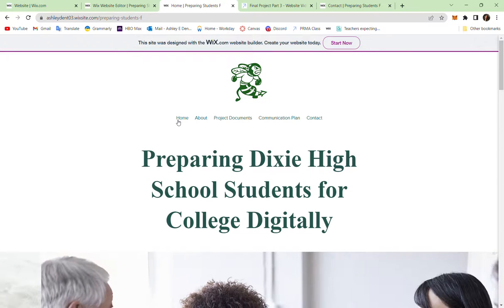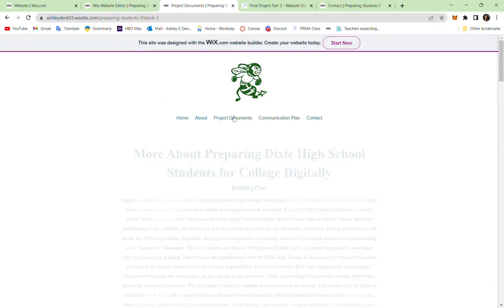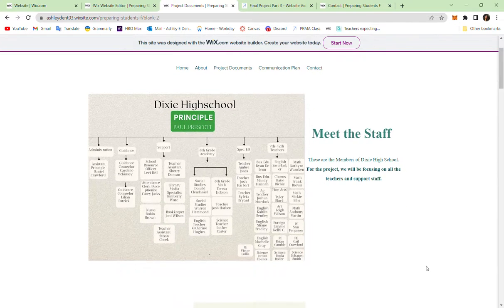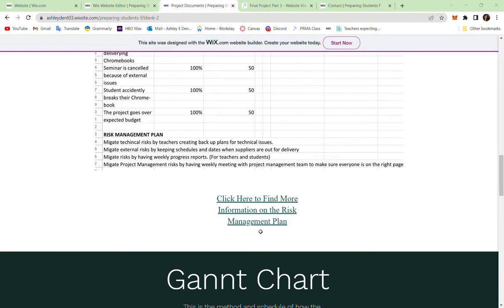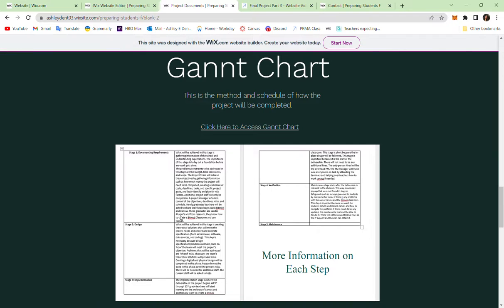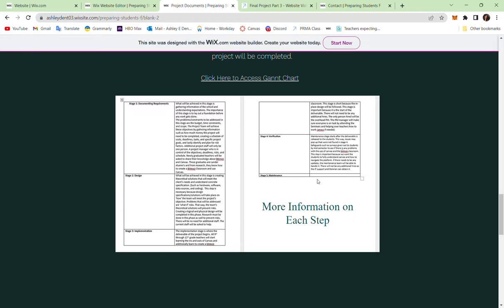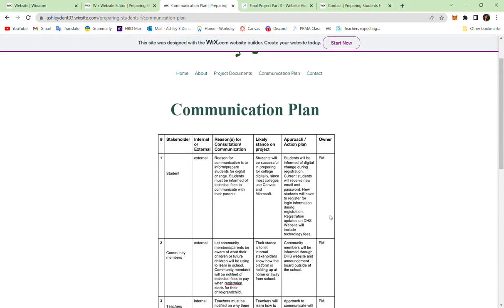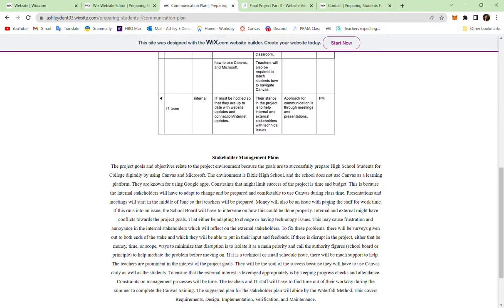Preparing Dixie High School Students for College Digitally - Website Tutorial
The video is a tutorial for internal and external stakeholders on  how to navigate the project's website.